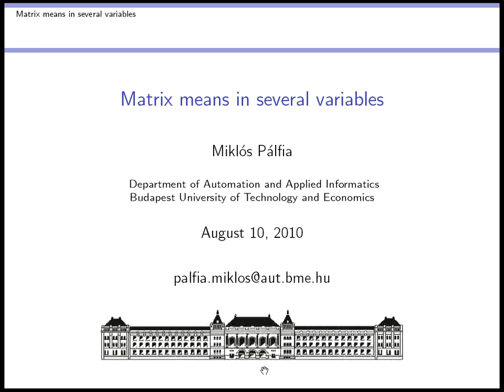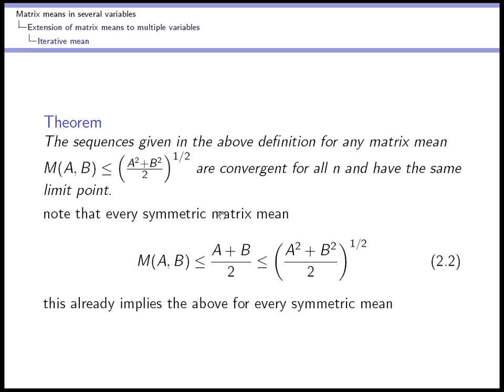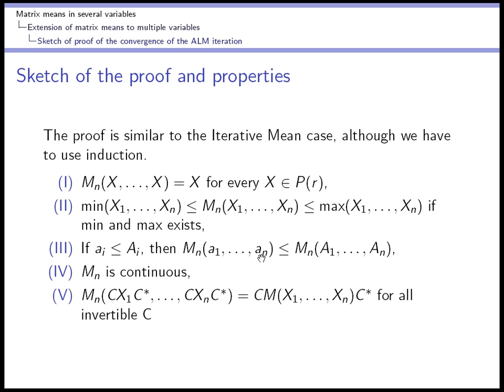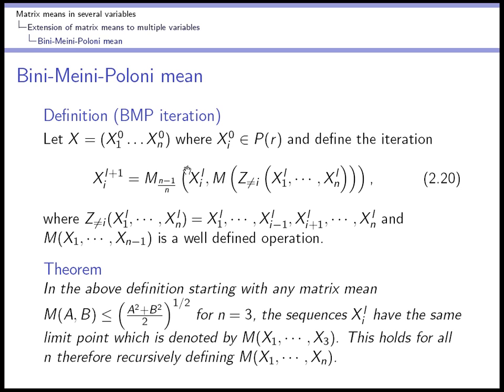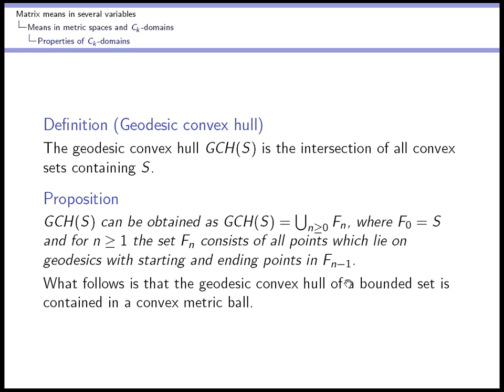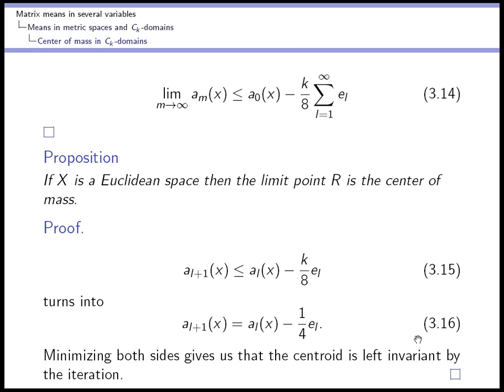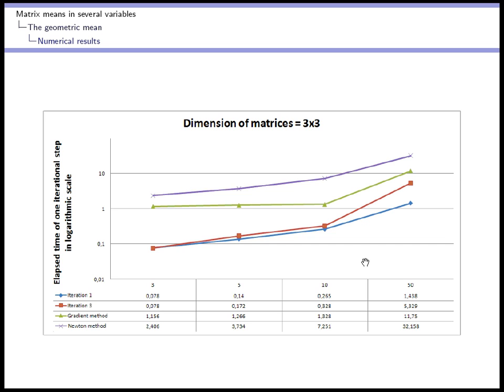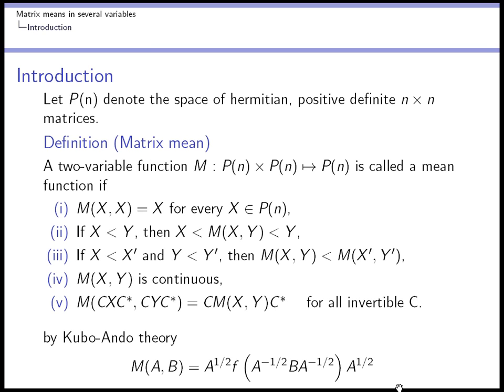Matrix means in several variable - SKKU Math talk by Miklos (Introduced by SGLee)